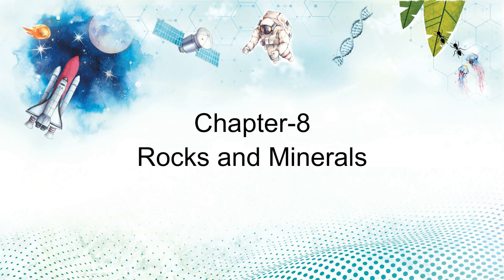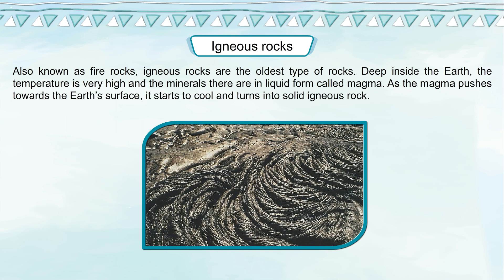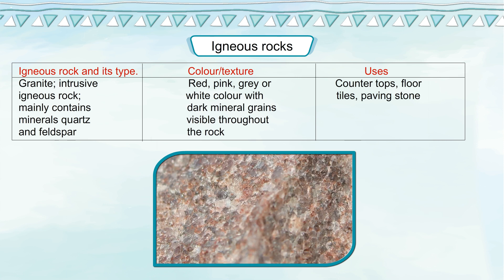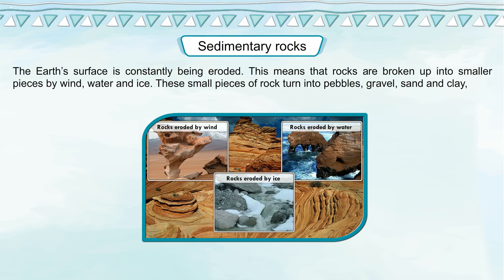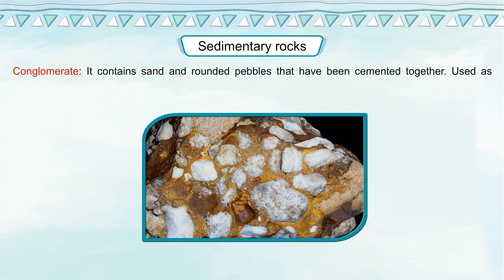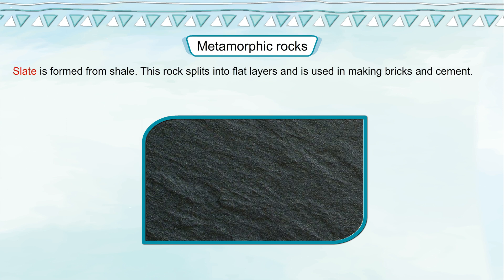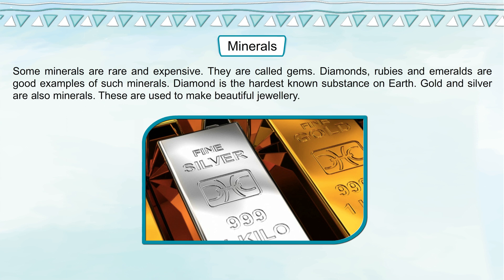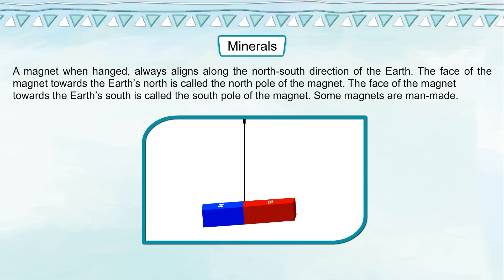SCIENCE OUTLOOK 5 : Chapter 8- Rocks and Minerals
Chapter 8- Rocks and Minerals